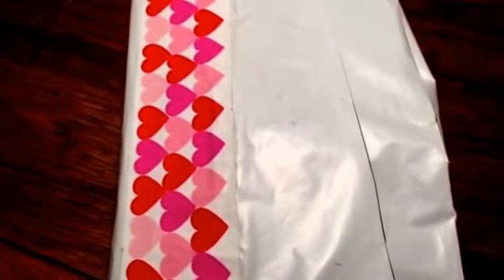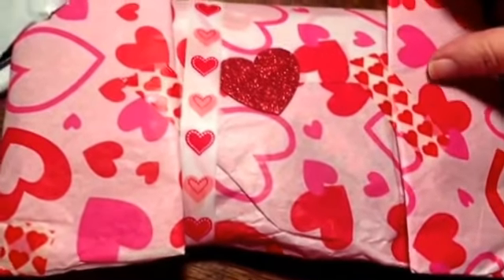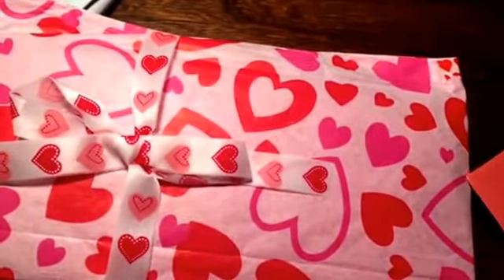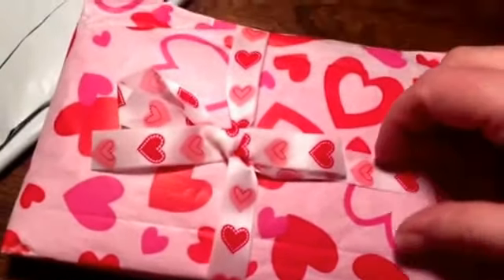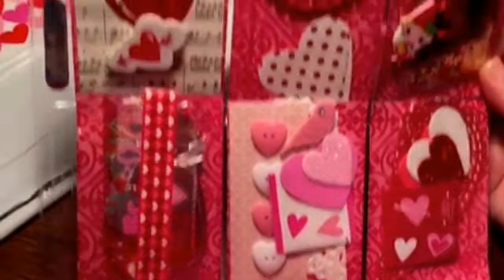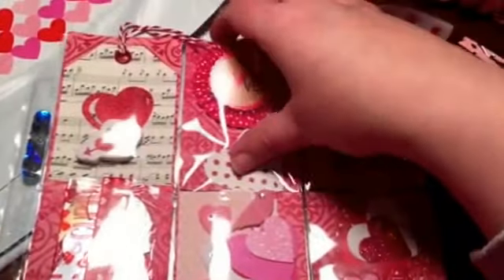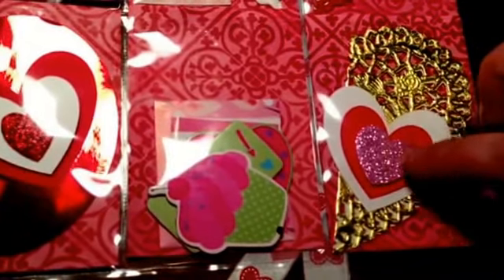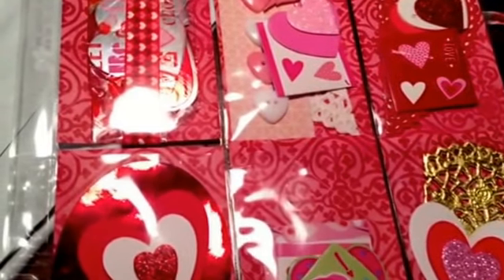A pocket letter from junbug1029 yay!!!!❤️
Thank you so much Joan !! You did a wonderful job! I love it!!

Joan channel :  junbug1029